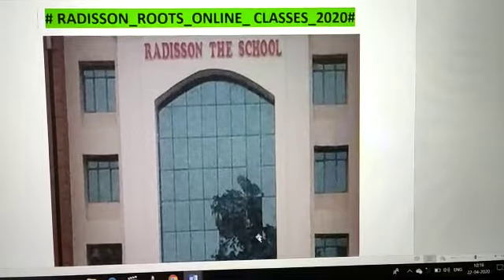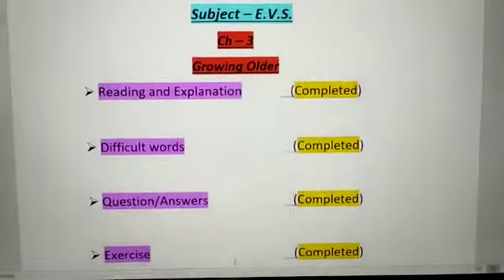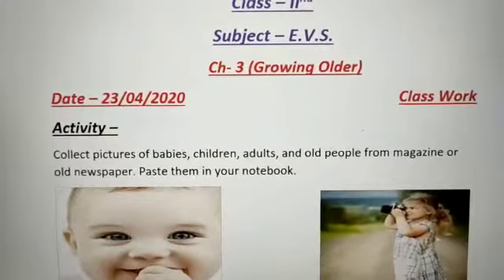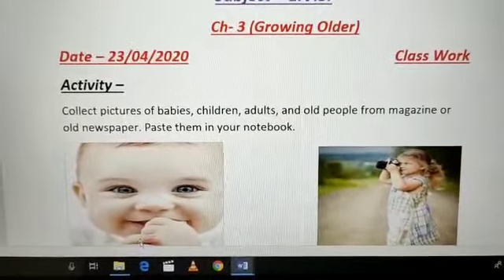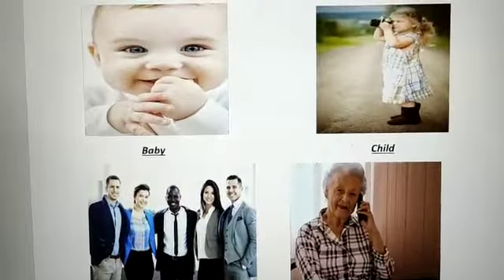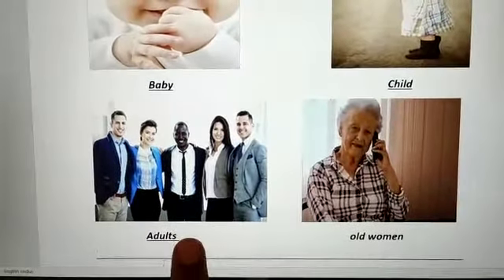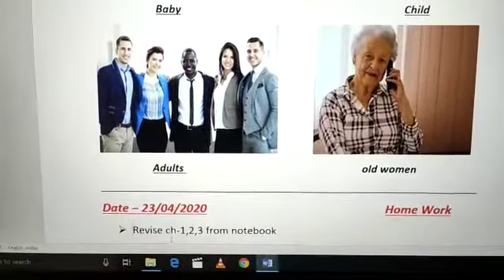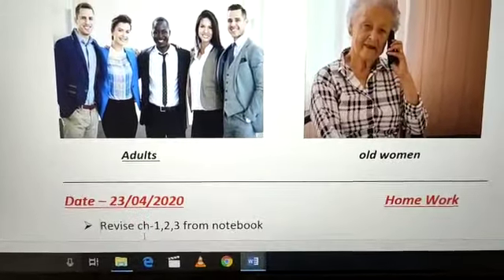Class ll Subject E.V.S Ch 3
Radisson The School